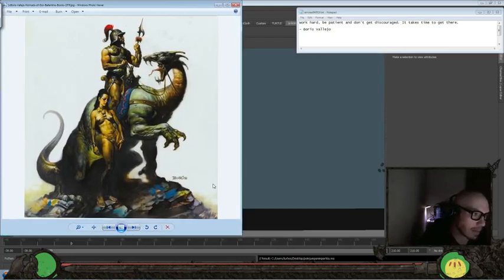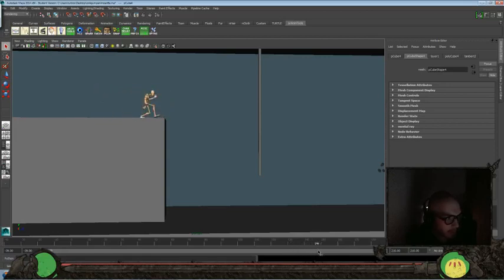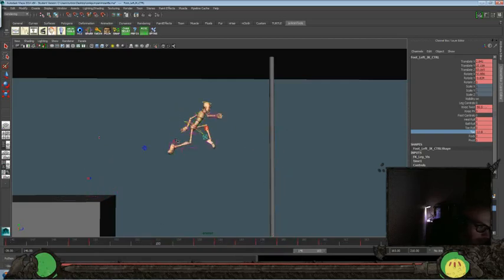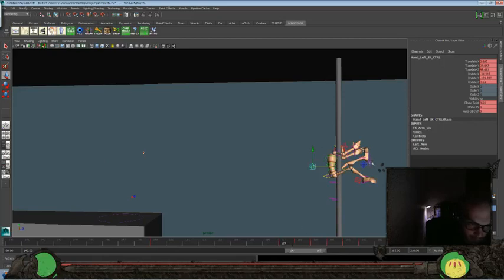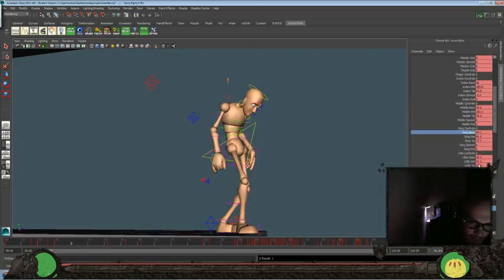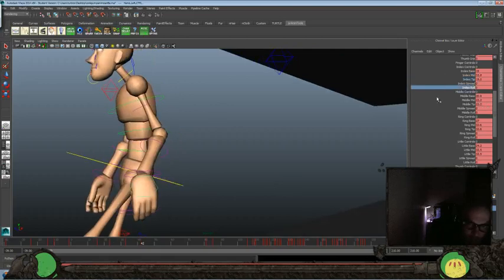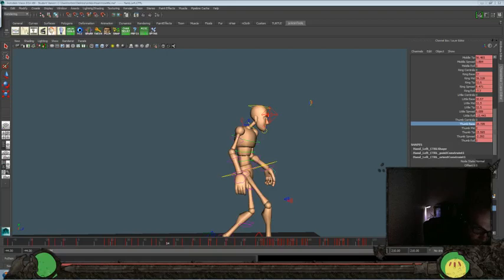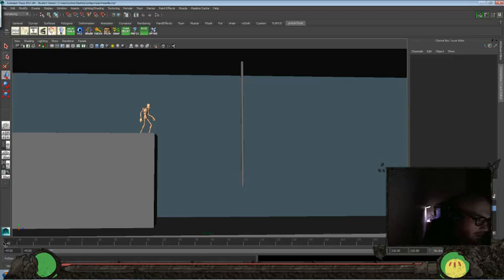Animation Time! - Pole Jump Part 6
Today's Inspiration:
Work hard, be patient and don't get discouraged. It takes time to get there.